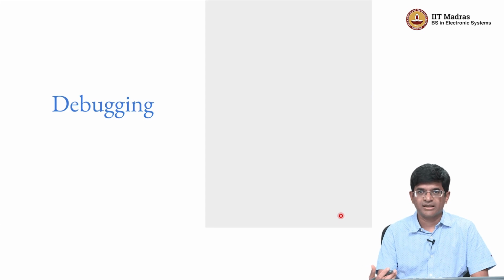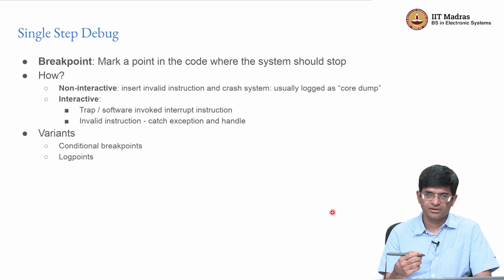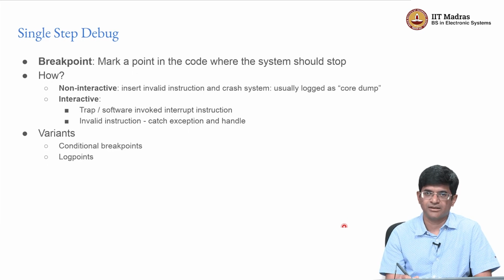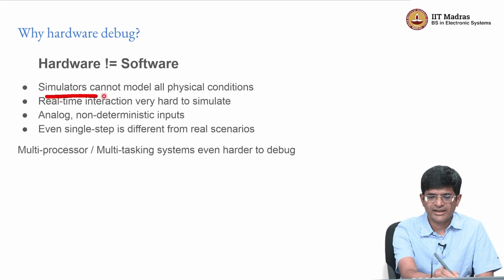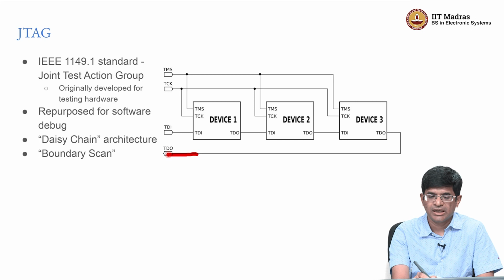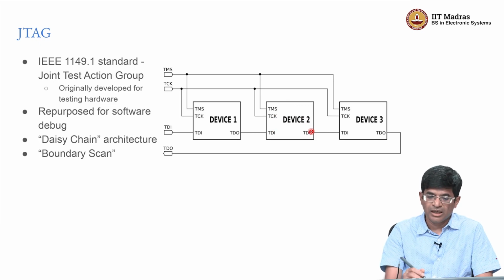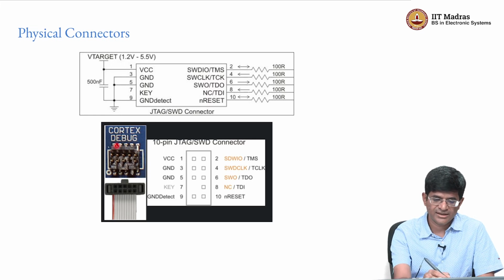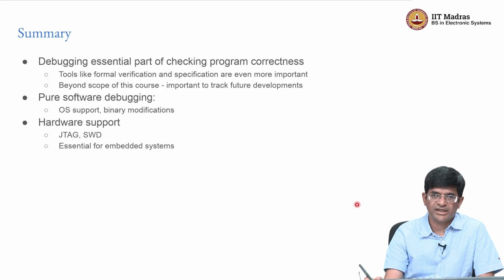L45: Debug & test | techniques & tools for debugging & testing in embedded systems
Video Overview
This lecture introduces debugging and testing, essential practices in software development, especially for embedded systems. Learn basic debugging techniques like using print statements, as well as advanced methods such as single-step debugging with breakpoints. Understand the distinction between software and hardware debugging, including in-circuit debugging tools like JTAG and Single Wire Debug (SWD). We also explore how Integrated Development Environments (IDEs) streamline debugging and testing, improving program correctness and reliability in embedded software development.